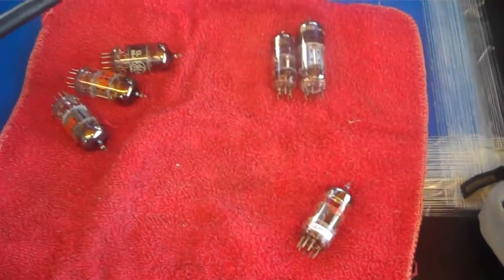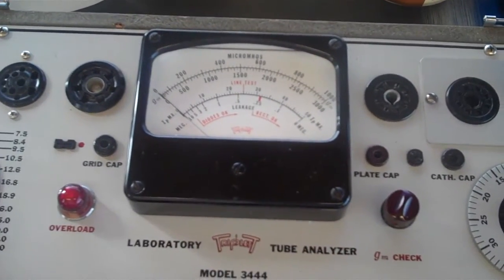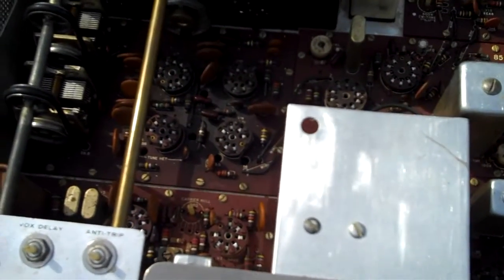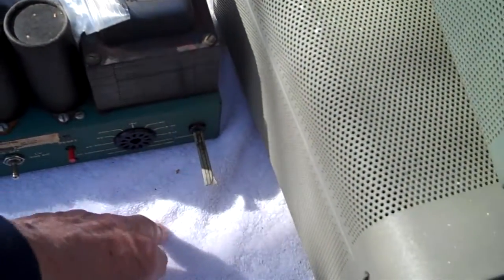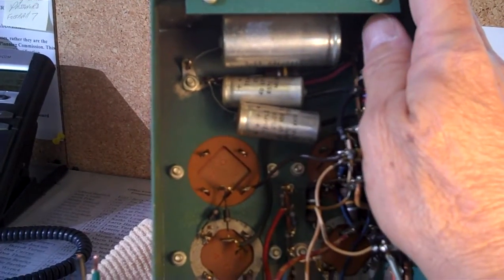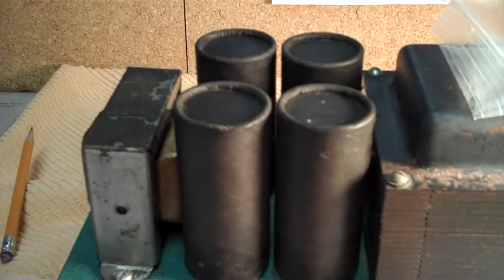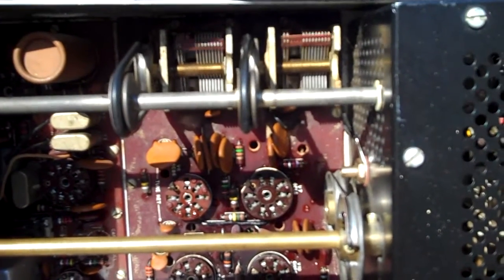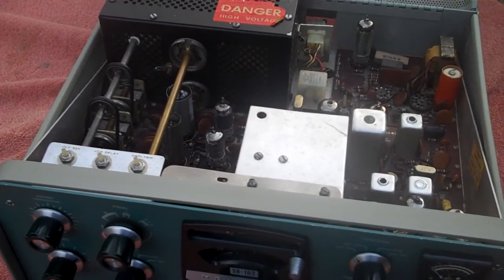A Heathkit SB-102 HF Ham Rig...and the three Rs (Part 2 of 4).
A little more cleaning and a bit of power supply fix-up.